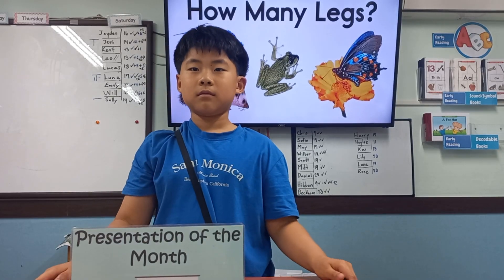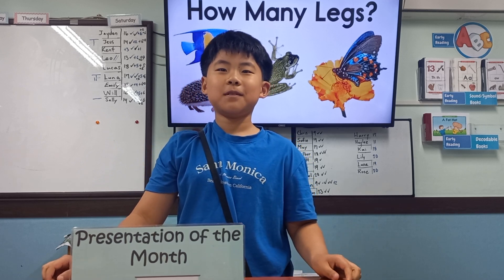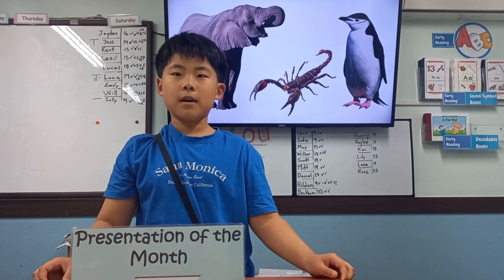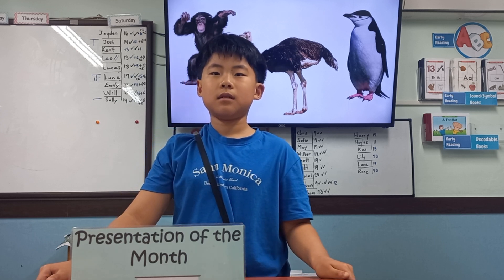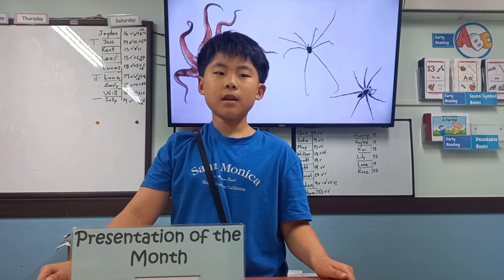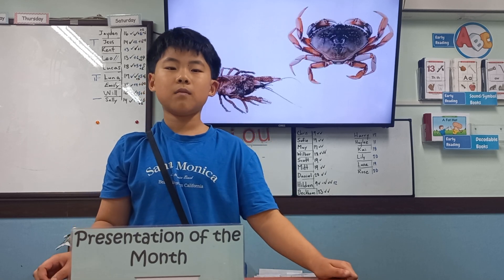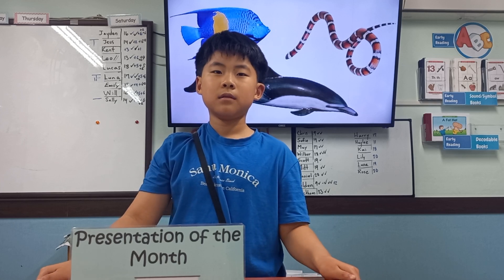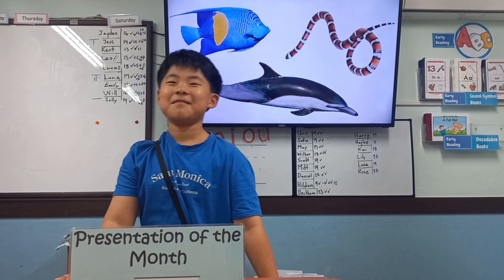Animal Legs ‐ Harry